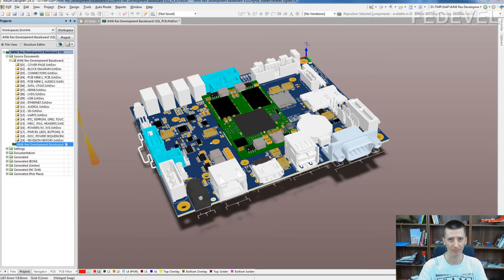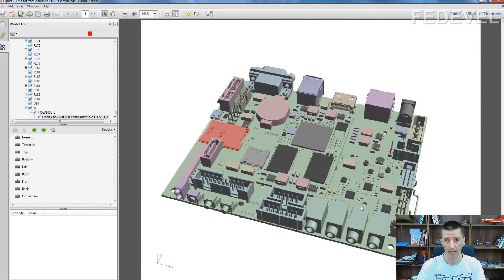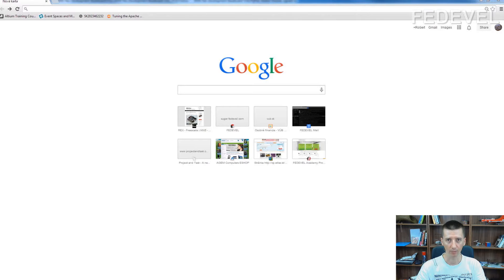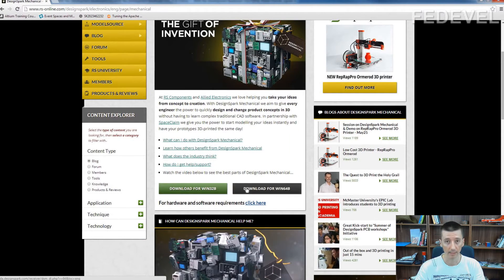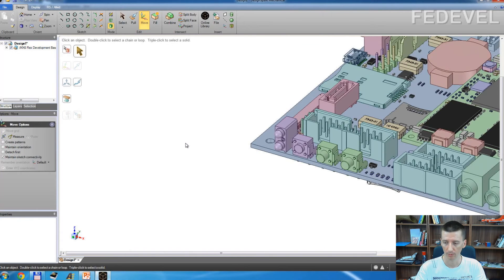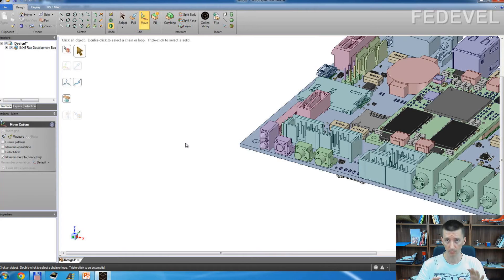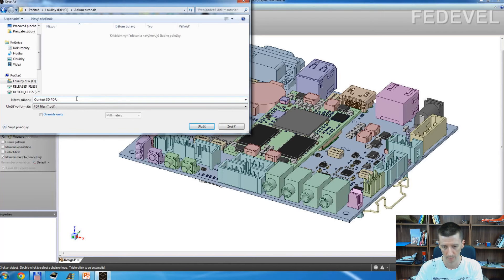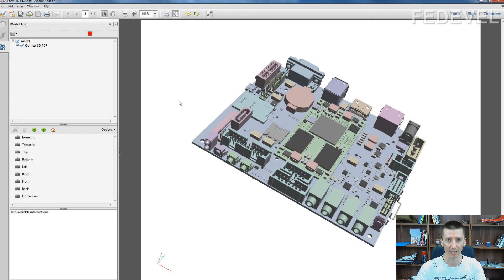Altium - How to Export PCB to 3D PDF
Have you ever wanted to export your PCB from Altium into a 3D PDF? This video explains how you can do that .